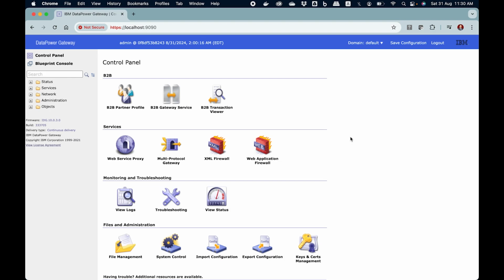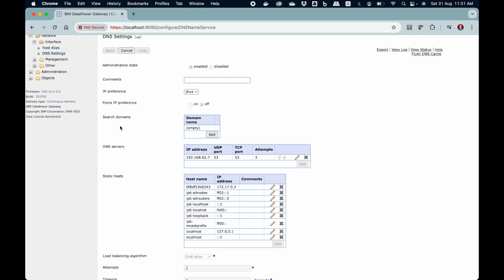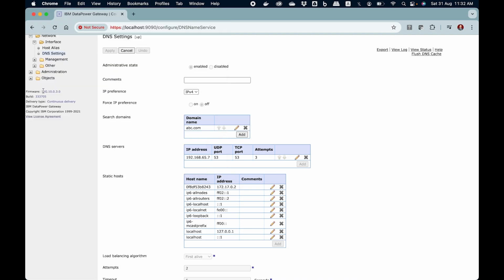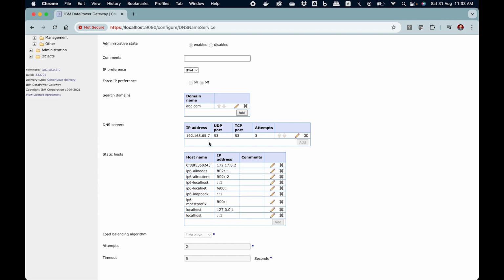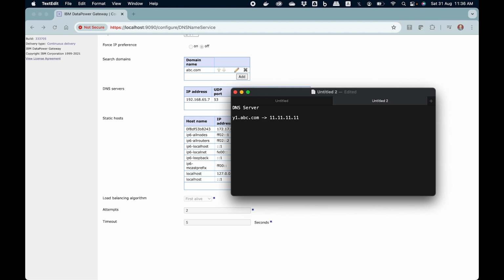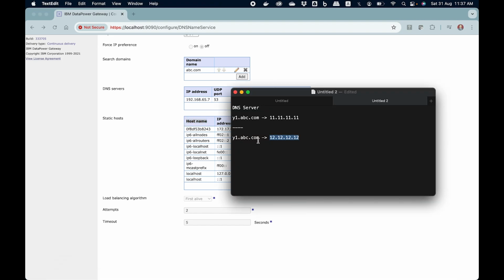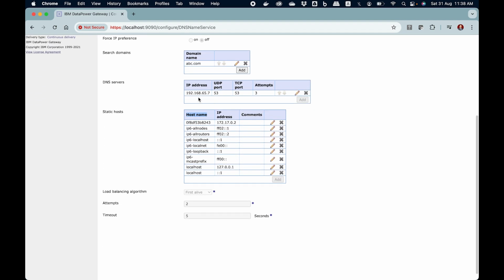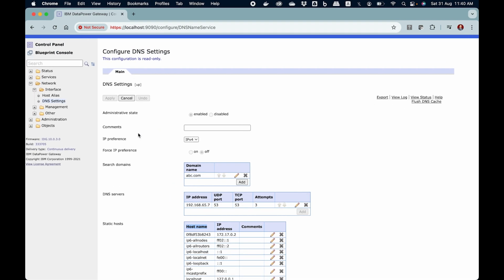DNS Settings In Datapower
The video demonstrates DNS settings in DataPower. It discusses various options as part of it and when it is appropriate to do it.